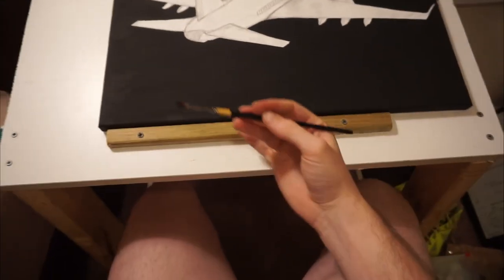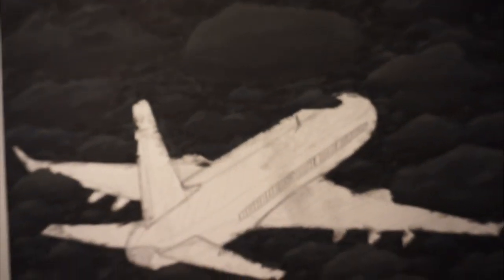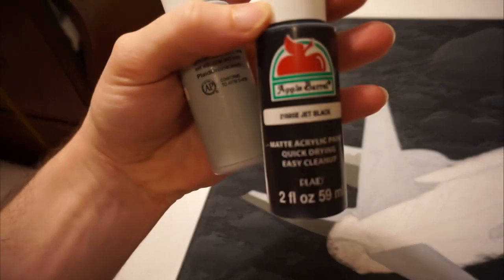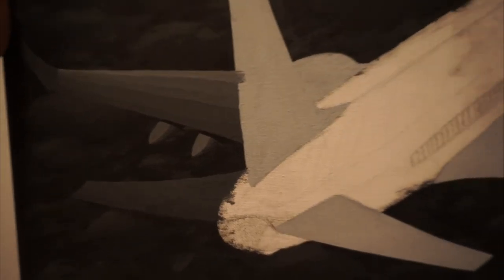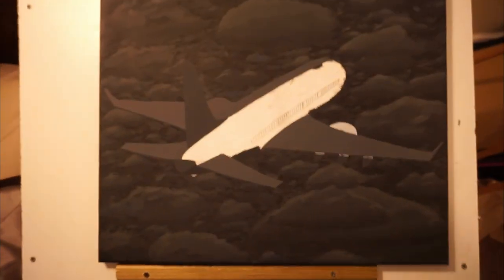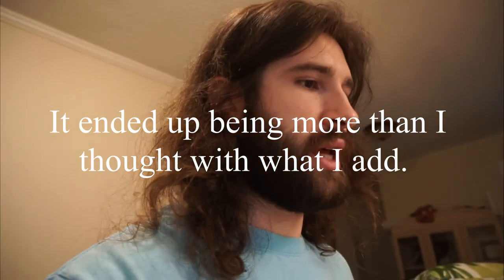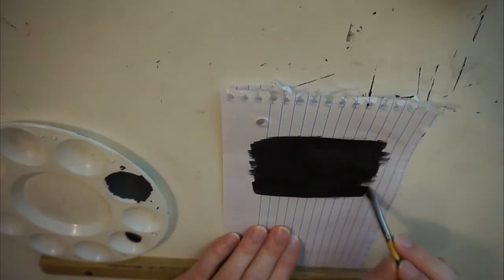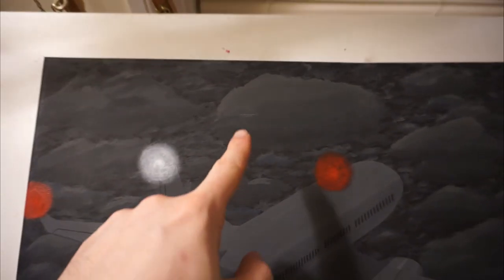NiGHT FLiGHT Acyrlic & Water Color Painting Time Lapse Vlog Kyle Gainey Art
art is for sale.
Message If you are interested in purchasing Originals or Prints.

Original recording date: 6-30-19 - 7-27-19